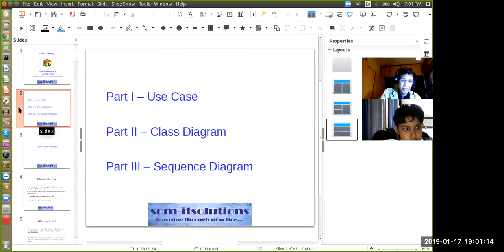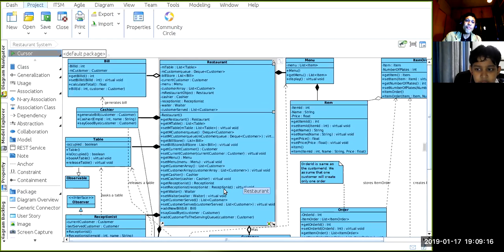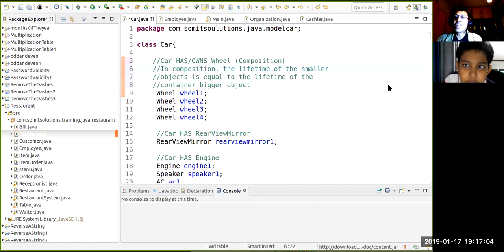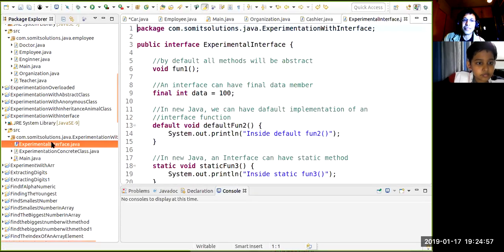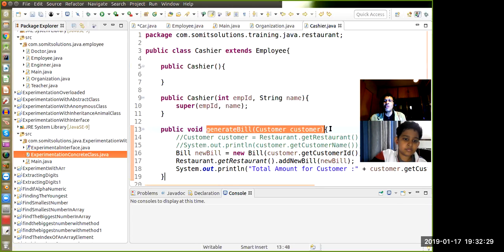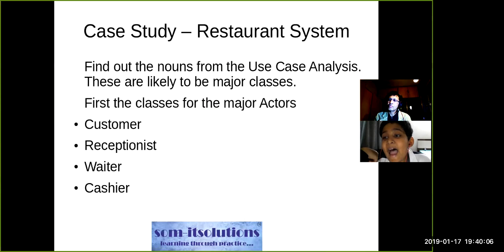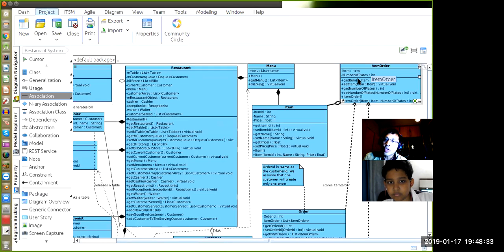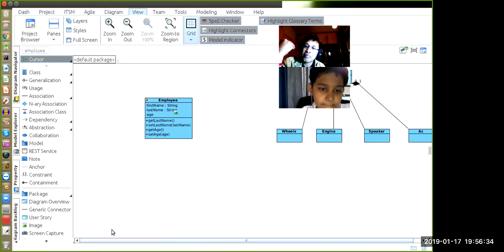One of my Live Training Sessions with a Kid Student...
This is an unedited version of one of my live training sessions with a kid student...